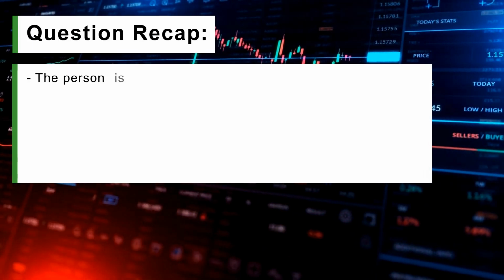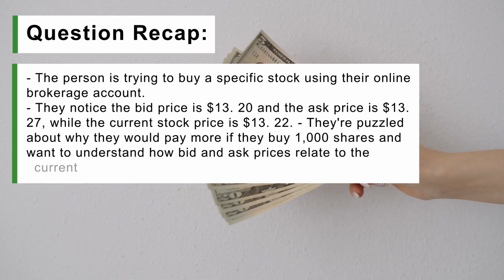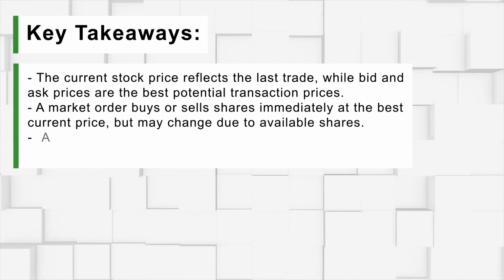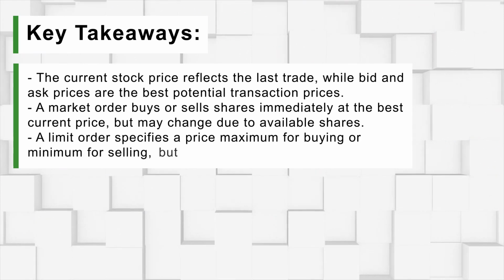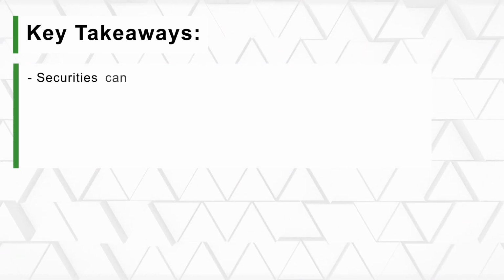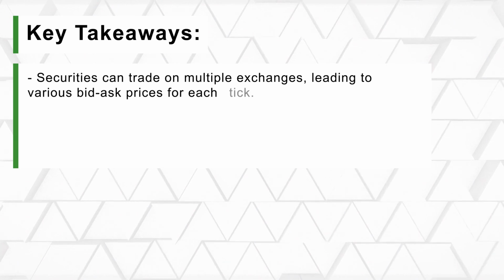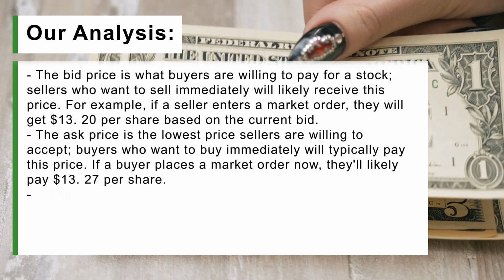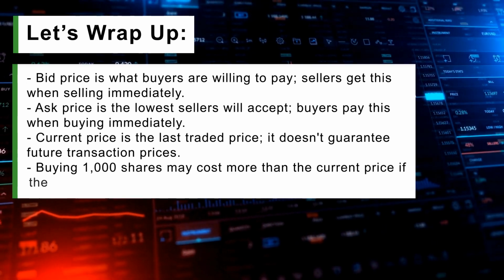Understanding Stock's Bid, Ask, and Current Price: A Comprehensive Guide to Stock Trading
Understanding the difference between a stock's bid, ask, and current price is crucial for successful trading. This video offers a detailed explanation of these terms, how they affect your online brokerage transactions, and the strategic use of market and limit orders to optimize your stock buying or selling experience.

💰 *If You Struggle With Saving Money, Read This Book IMMEDIATELY*
A no-excuses guide to building wealth automatically — even if you're bad with money.

💸 *This Book Contains EVERYTHING I Wish My Parents Taught Me About Money*
A brutally honest, fun-to-read playbook for getting rich without budgeting every dollar.

💎 *This Hidden Gem Got Me Out Of The 9-to-5 Grind And On The Path To True Wealth*
If you want out of the 9-to-5 grind and into true wealth — this book is the wake-up call.

🧠 Thanks to the following Stack Exchange users for contributing:
• Amir - Original question asker

• Chris W. Rea - Answer contributor

This content has been adapted and edited for clarity.